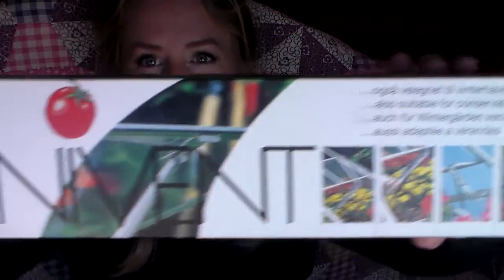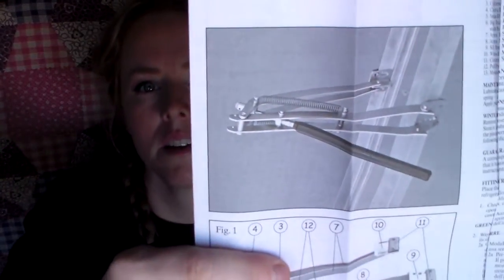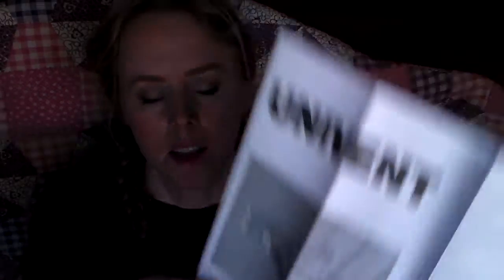Forget to Open Your Cold Frame?!!!!! Fried Your Plants Didn't You